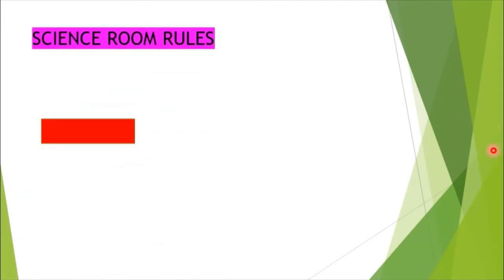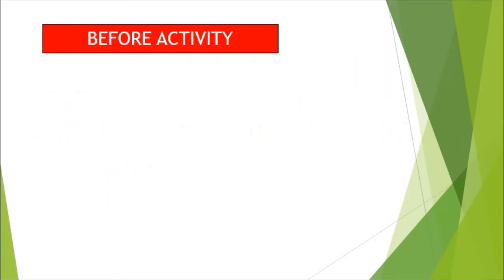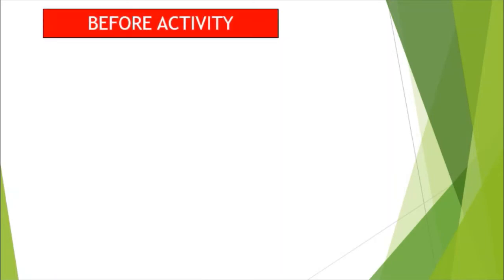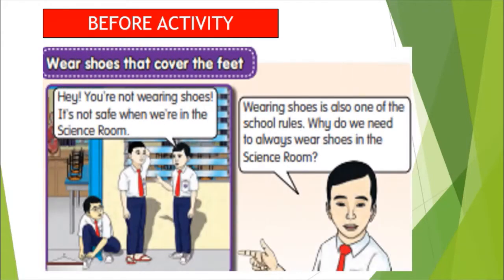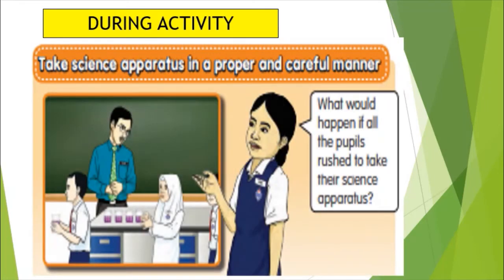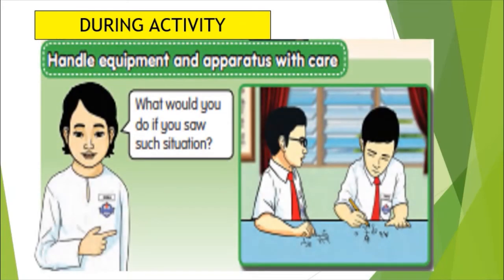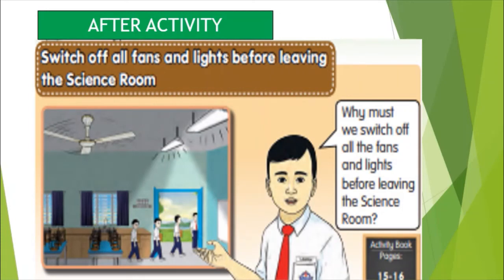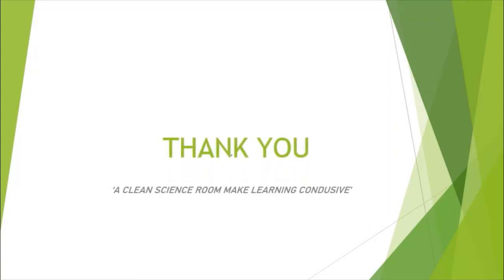SCIENCE YEAR 3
UNIT 2 SCIENCE ROOM RULES
BY TEACHER NUR HIDAYAH PEONG